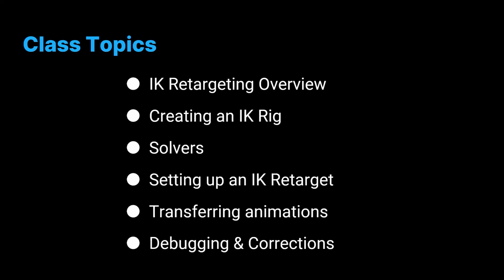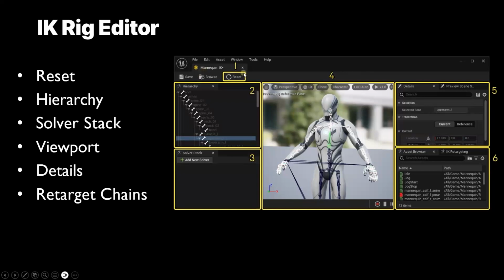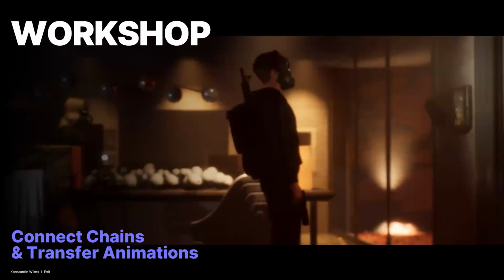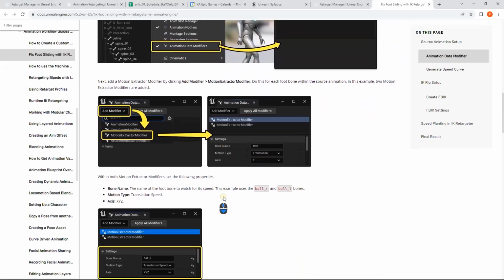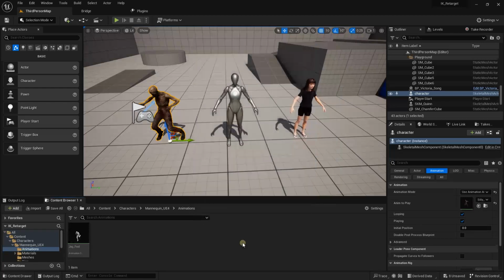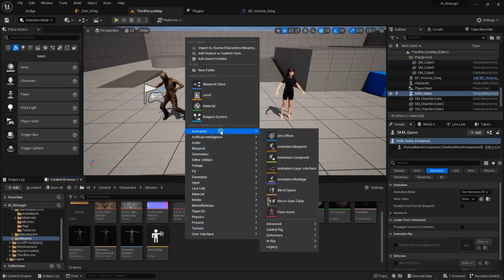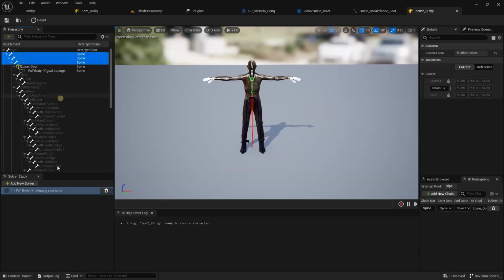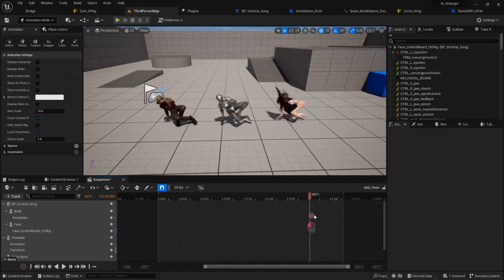Animation IK Retargeting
Save time and effort when working with many different meshes and Skeletons by retargeting animations with Unreal Engine. Learn to create diverse background crowds driven by combining retargeting with the AI navigation system.